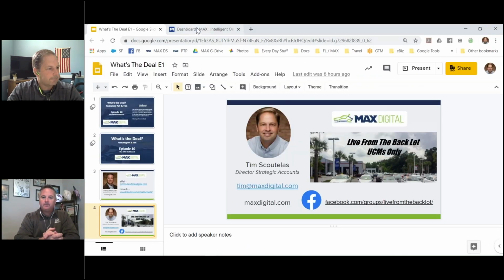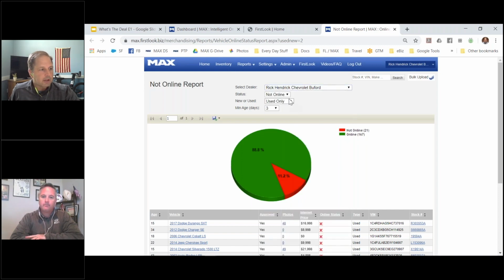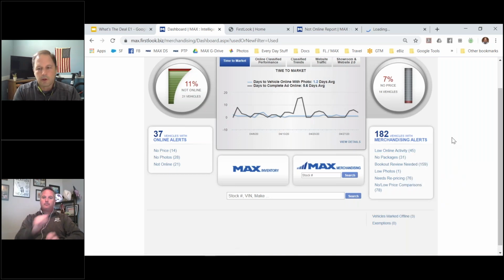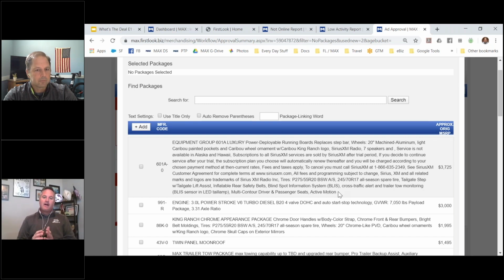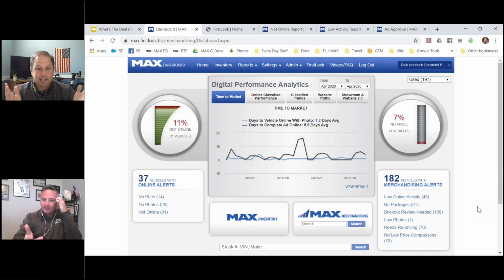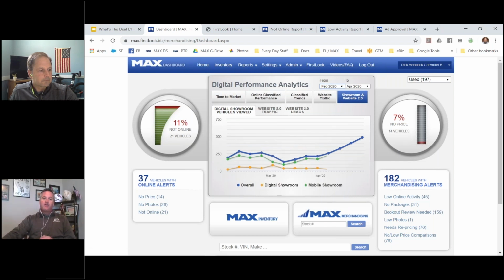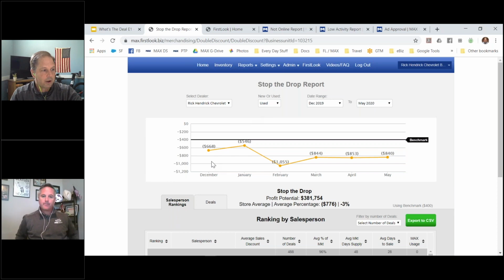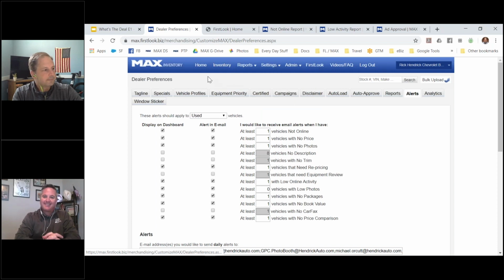What’s The Deal – Episode 10: The MAX Dashboard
Join Pat & Tim for a review of the MAX Dashboard. They will walk users through all three sections of the dashboard from the critical online alerts to how to optimize your online descriptions with MAX Ad. Attend for tips and tricks that will help you navigate your way through this platform to ensure your online inventory is sitting tall every single day.